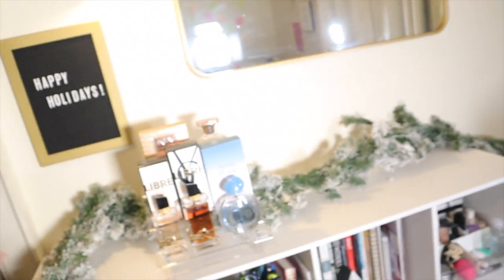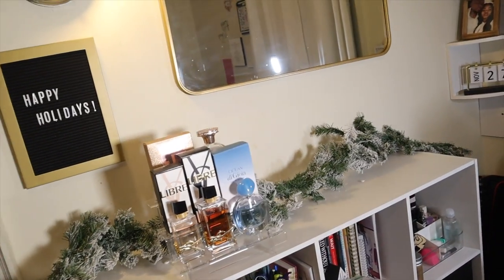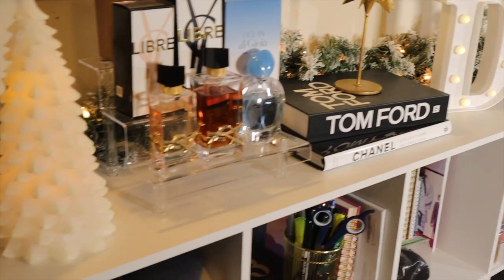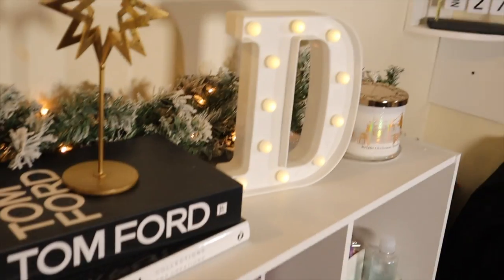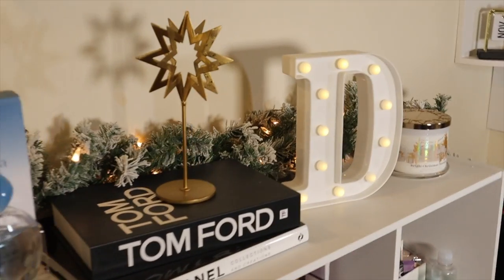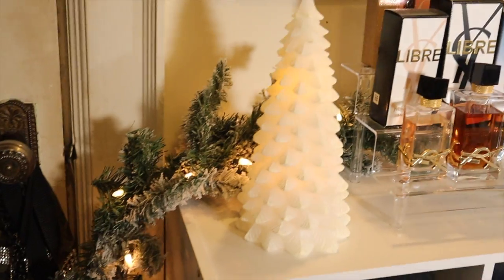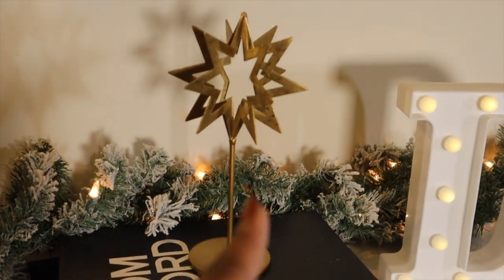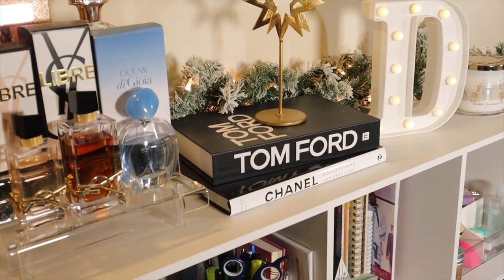Vlogmas Ep 6: Decorate My Bedroom For Christmas With Me, Cleaning & New Decor | AllThingsDejaNicole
WELCOME TO VLOGMASSSSS!!!

Today’s episode of Vlogmas we're finally going to be decorating my bedroom for Christmas!!! Whew I'm so excited!! 😩 I've been waiting to decorate since October! As you guys see in other Vlogmas episodes I've been in and out of Target looking for the perfect Christmas decorations. I mentioned in the video was going for a "Winter Wonderland Theme" and I feel like all of the items pretty much gave the girls what they needed but those red items. honey I'm not so sure now lol. Let me know what you guys think in the comments, I'm two seconds away from going back to Target to swap out the decorations. I hope you guys are enjoying vlogmas so far!